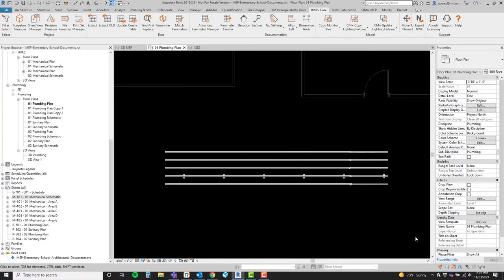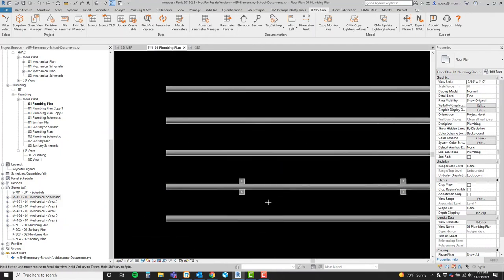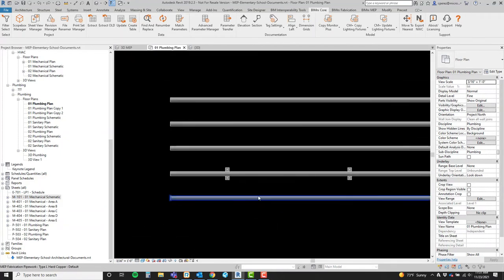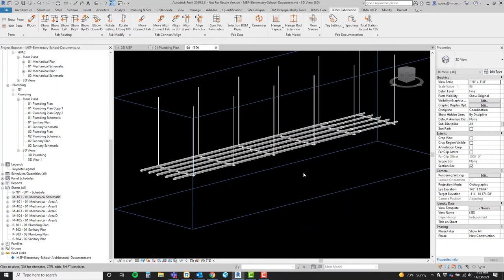BIMrx Fabrication 3.1 Hanger Trapeze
BIMrx Fabrication increases productivity and revenue for VDC designers, detailers and contractors.

Easily create Hanger Arrays on duct or pipe runs, seamlessly Place Hanger Points, and automate Hanger Rod Extensions. Version 3.1 of BIMrx Fabrication adds expanded options for trapeze and rack hangers.